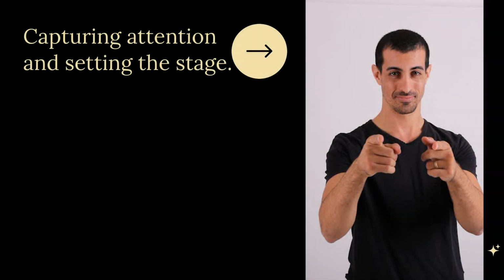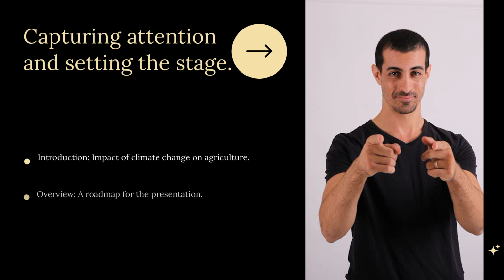Structuring Academic Presentations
In this video, we guide international teaching assistants (ITAs) through the essential structure of an academic presentation. A well-organized presentation makes it easier for students to follow along, understand key points, and engage with the material.

We cover:
-- Introduction: Capturing attention, introducing the topic, and providing a roadmap
-- Main Body: Organizing detailed information, arguments, or findings in clear sections
-- Conclusion: Summarizing key points and leaving a lasting impression

We also share tips for organizing content clearly and logically, including: -- Giving a roadmap in the introduction
-- Using transitions to create a logical flow
-- Summarizing key points at the end of sections
-- Keeping language simple to avoid information overload

These strategies help ITAs deliver effective and impactful presentations that keep students engaged.